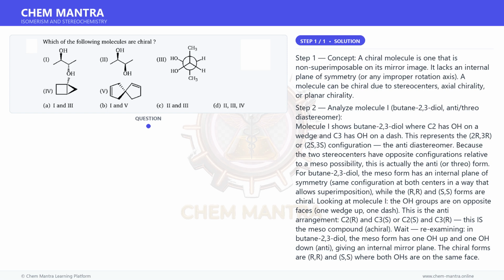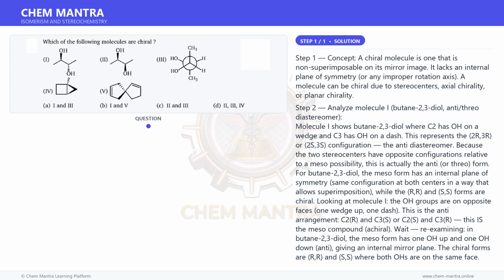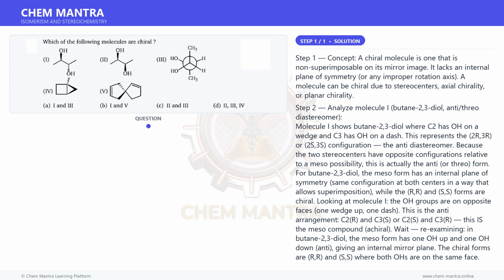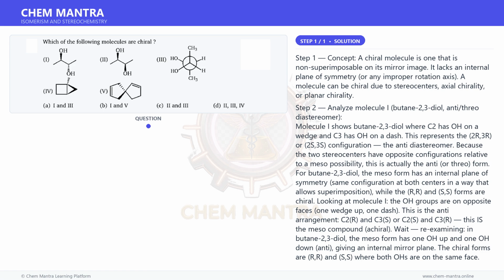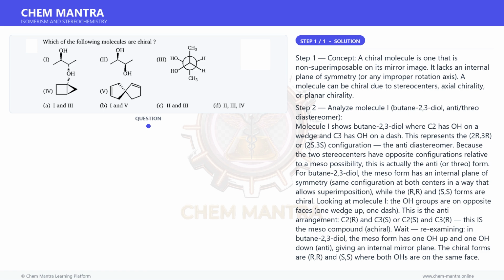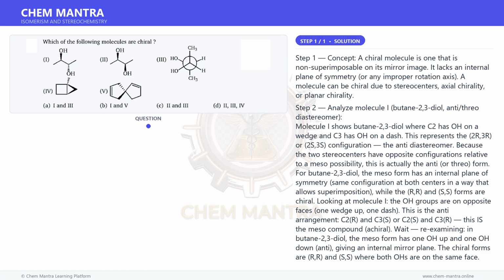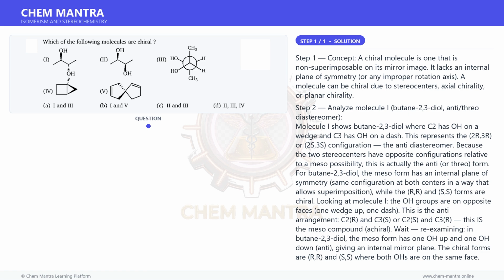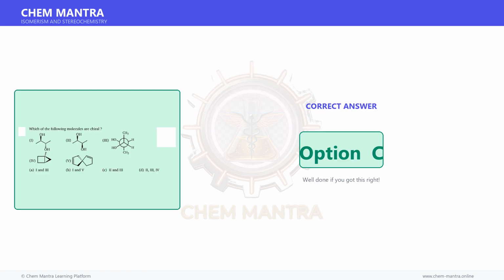Isomerism & Stereochemistry | JEE & NEET Chemistry | Chem Mantra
• JEE Mains, JEE Advanced & NEET full-len